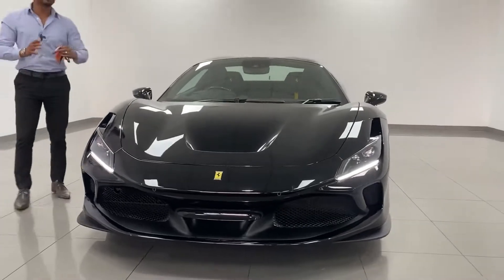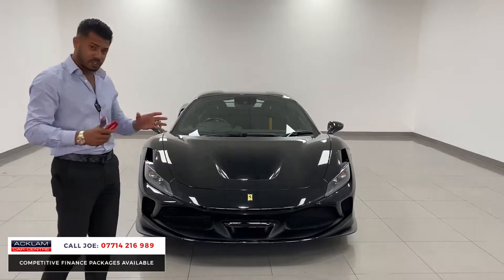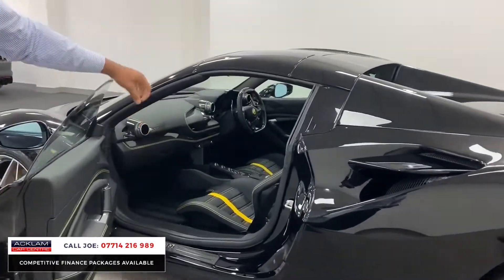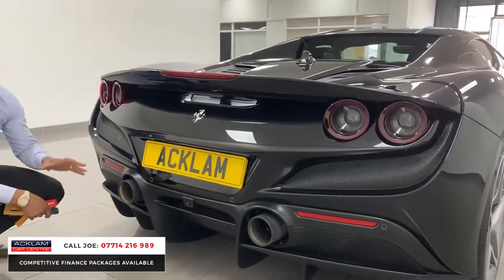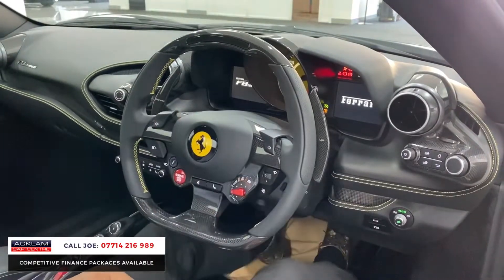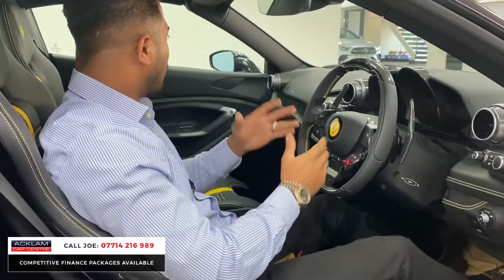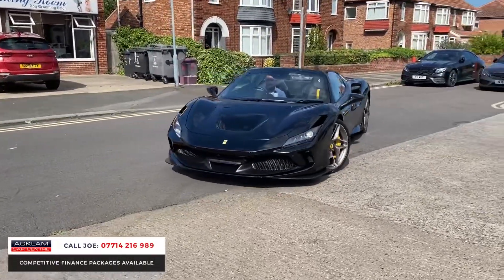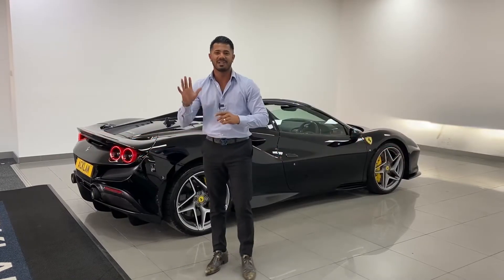2022 Ferrari F8 Spider 💨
710bhp with a 0-60mph of just 2.9 seconds, all whilst retaining the V8’s unique and very special soundtrack. Proudly introducing our Nero F8 Spider with all the key extras including the Large Daytona Carbon Racing Seats, Front Nose Lift, 20” Forged Alloys & Extended Interior Carbon Fibre

Only 322 Miles. Live Priced at £289,990 - Buy & Reserve Online